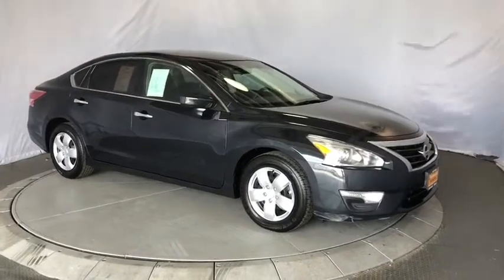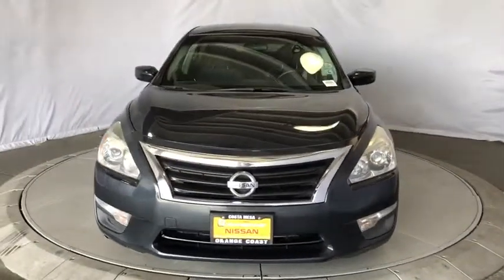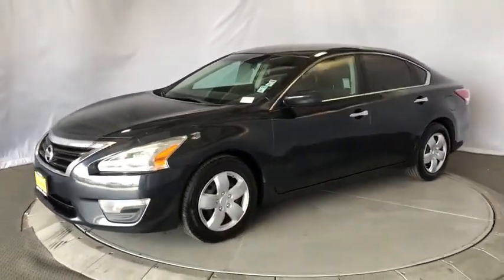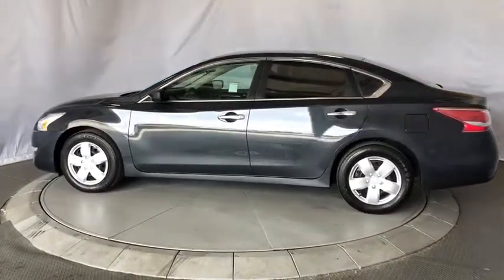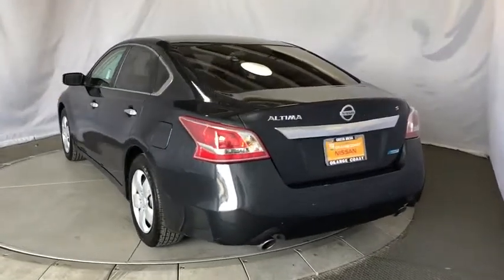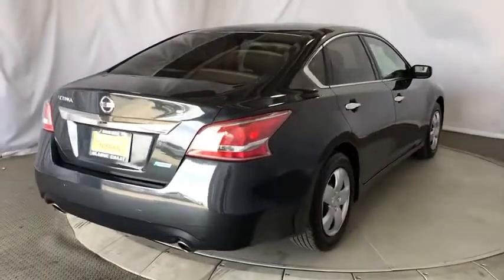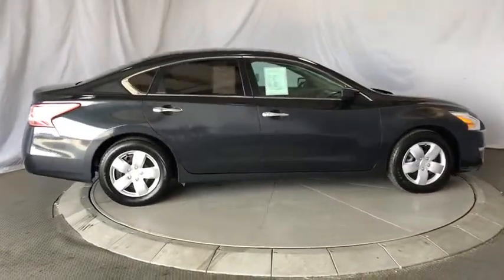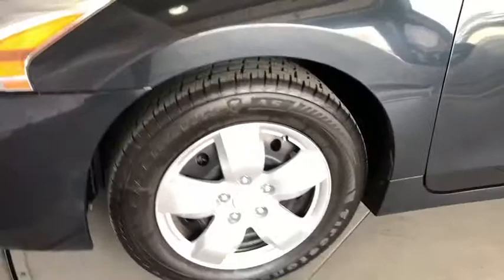2013 Nissan Altima Costa Mesa, Huntington Beach, Irvine, San Clamente, Anaheim, CA TN3555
Storm Blue Metallic Used 2013 Nissan Altima available in Costa Mesa, California at Orange Coast Nissan. Servicing the Huntington Beach, Irvine, San Clamente, Anaheim, CA area.
2013 Nissan Altima 2.5 S - Stock#: TN3555 - VIN#: 1N4AL3AP2DN542207

Clean CARFAX. Black 2013 Nissan Altima 2.5 S FWD CVT with Xtronic 2.5L I4 DOHC 16V CVT with Xtronic.This is a 2013 Altima in Black with interior. Recent Arrival! 27/38 City/Highway MPGHI MY NAME IS DAN AND I BUY ALL THE PRE OWNED VEHICLES HERE AND YOU ARE WELCOME TO CALL AND ASK ME ANYTHING YOU WISH ABOUT ANY OF OUR VEHICLES 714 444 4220AND REMEMBER EVERY VEHICLE HAS A 72 HOUR LOVE IT OR LEAVE IT POLICY BUY WITH CONFIDENCE !!!ORANGE COAST FAMILY OWNED AND OPERATED FOR 40+ YEARS AND COUNTING !!Awards:* 2013 KBB.com 10 Best New Sedans Under $25,000 * 2013 KBB.com 10 Best Family CarsWe choose to take the stress out of the purchasing process. We work with third party sites to determine what is a fair price for our customers to ensure you will be happy with your buying experience. At Orange Coast Nissan our commitment to your peace of mind is our #1. Shop Easy, Drive Happy!